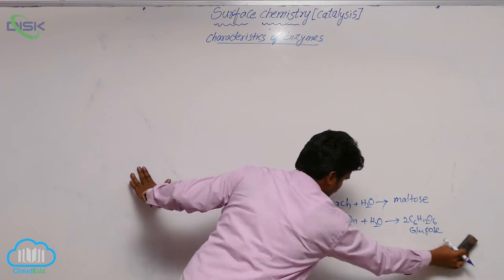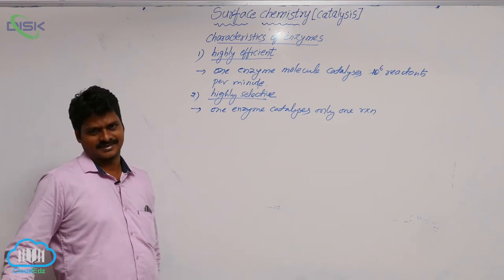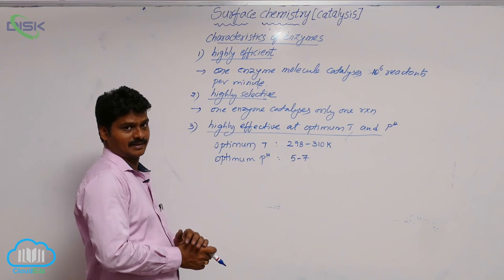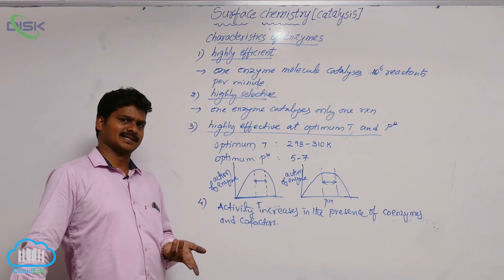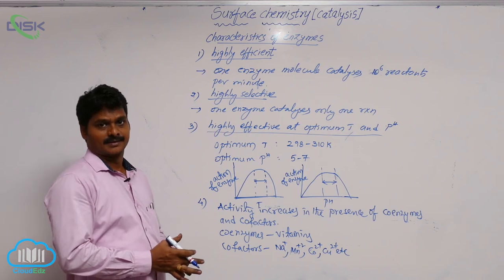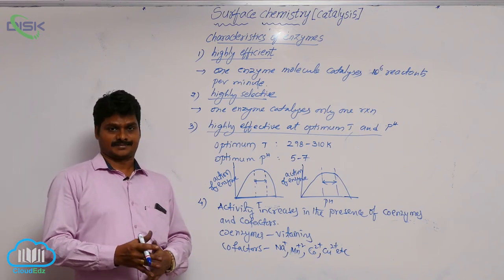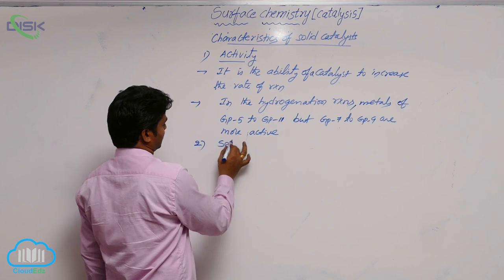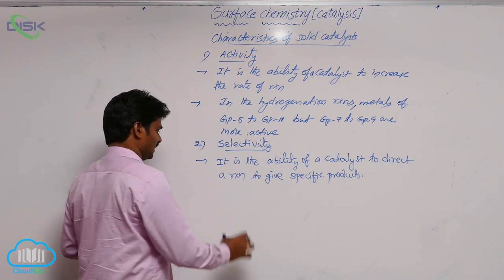Catalysis || Characterstics of Enzyme Catalysis || Disk Telangana